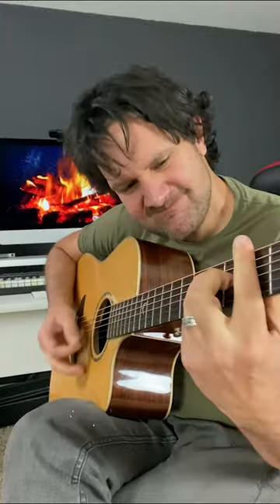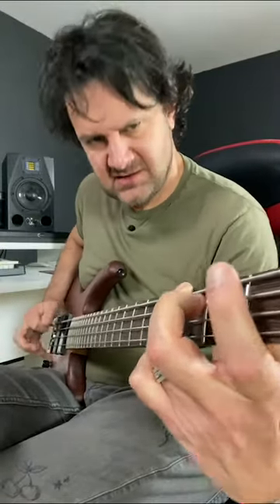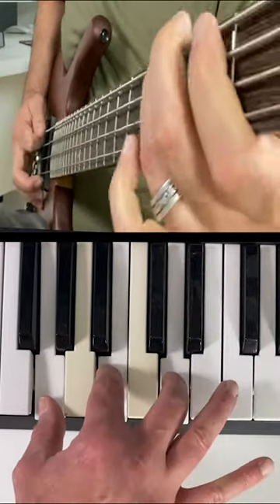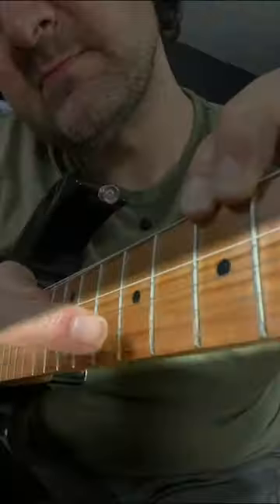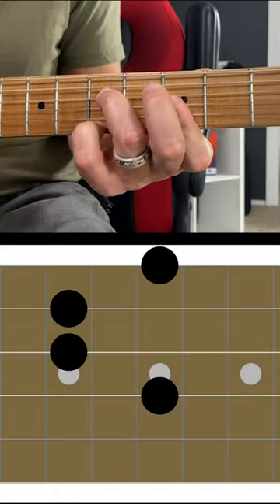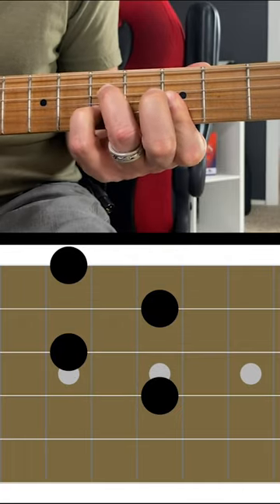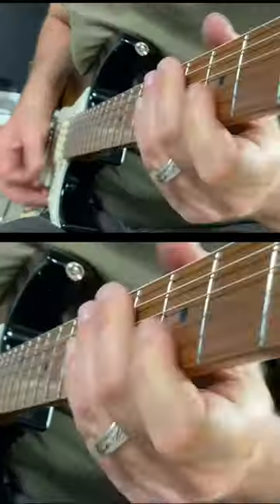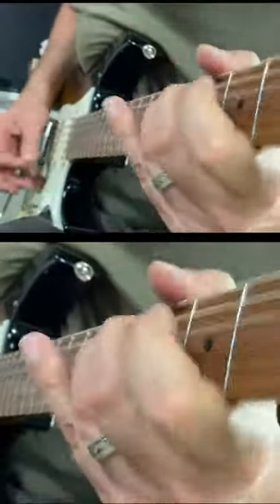Barre chords suck...don’t use them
Here's what you should focus on instead...
📌 This will tell you EXACTLY what you need to practice next

Also, sharing my videos to others who might enjoy them is highly appreciated!

It's free and helps the channel a lot!

// FREE GUITAR WORKSHOPS

// MY MUSIC

40 Year Journey (Feat. Dweezil Zappa)